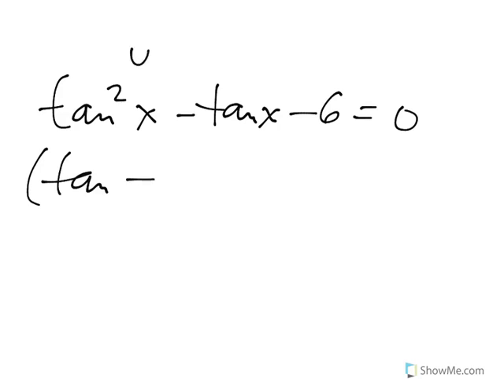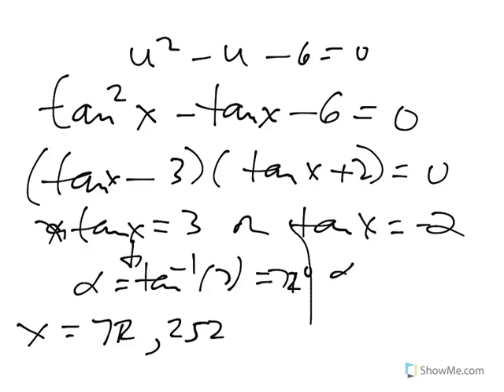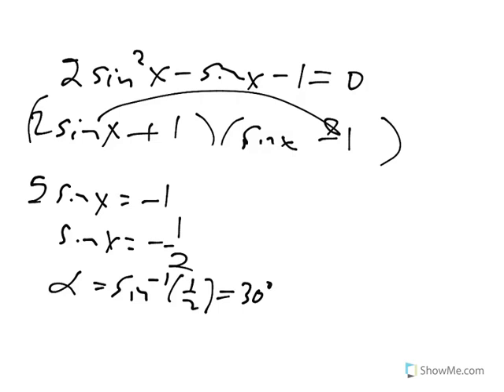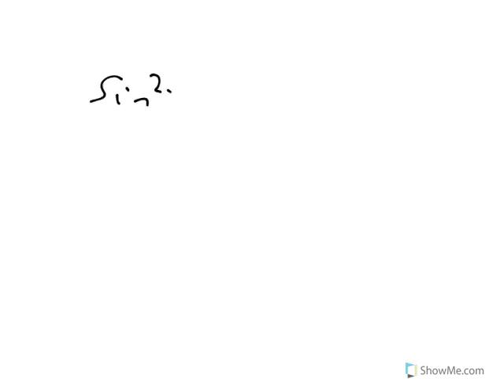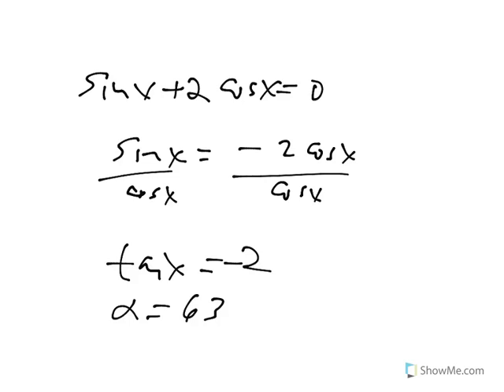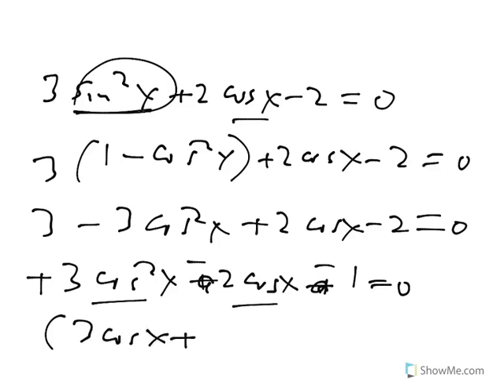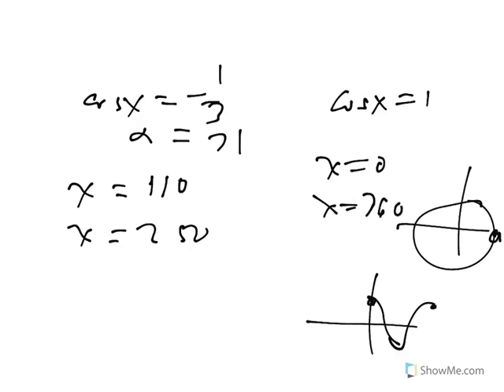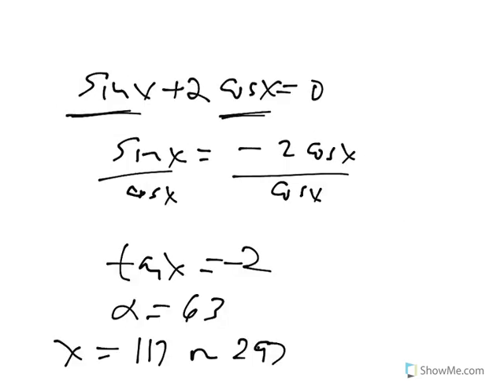Precal Fall 15 More Complicated Trig Equations